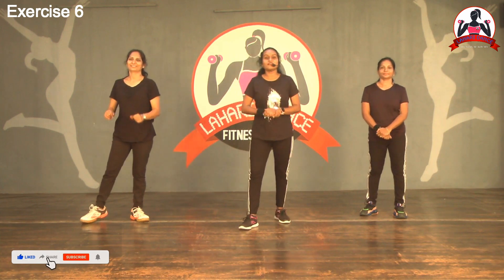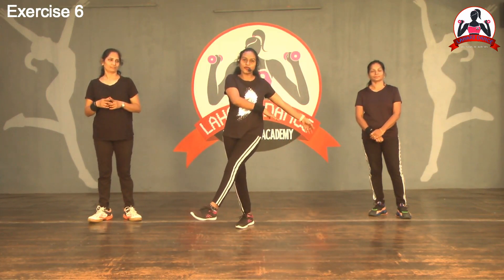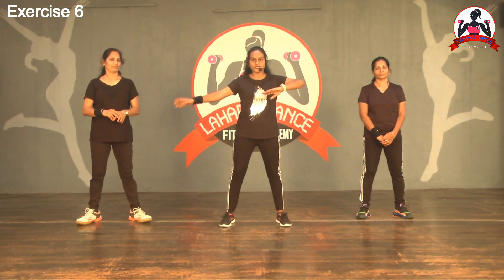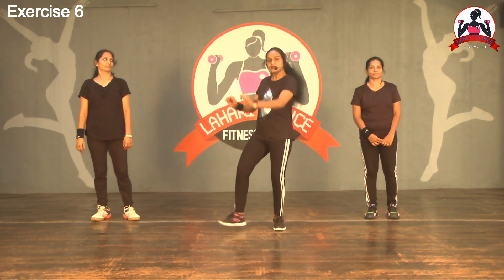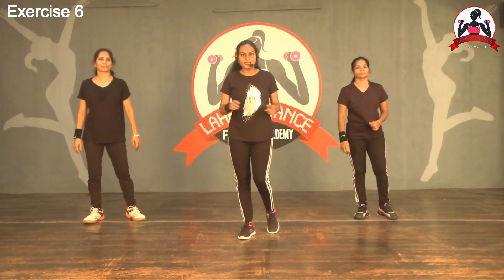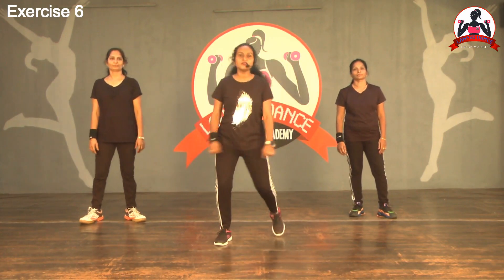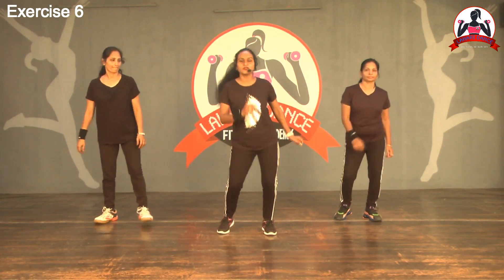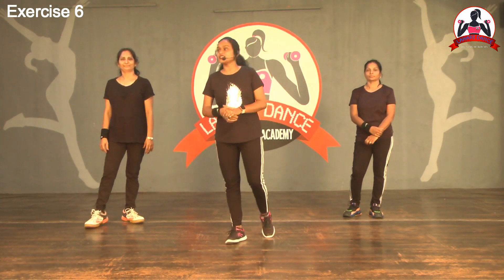Aerobics Exercise -6 Step By Step in Telugu Language // LAHARI DANCE FITNESS ACADEMY//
Aerobics Exercise -6
Aerobics Exercise Step By Step in Telugu Language
Aerobics Exercise without music
LAHARI DANCE FITNESS ACADEMY